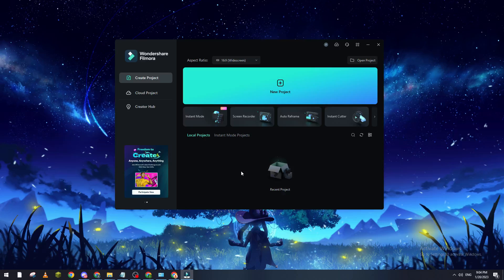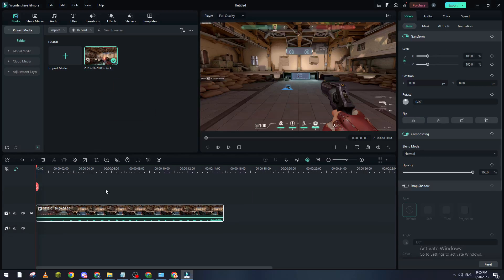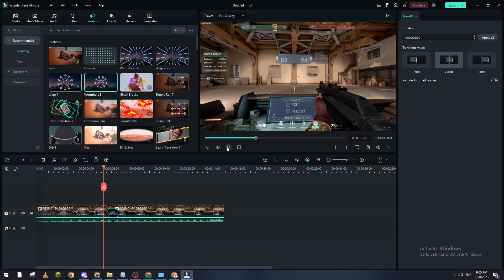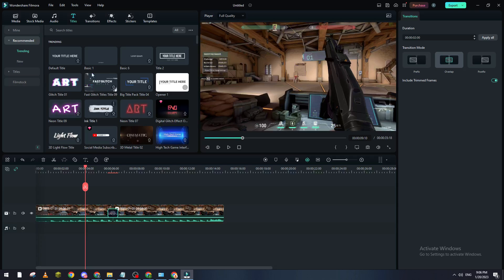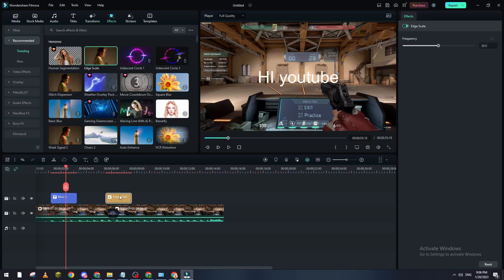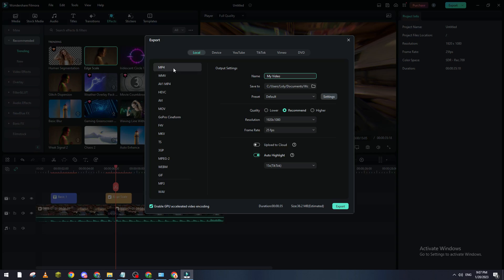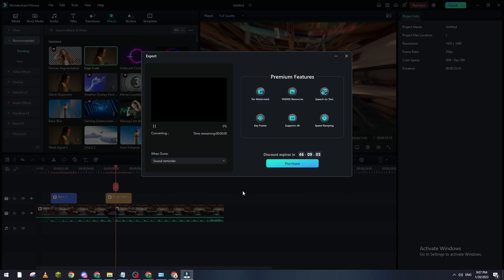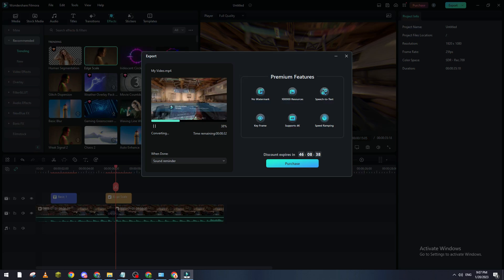How To Open Filmora Project In Premiere Pro Filmora Tutorial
Today we talk about adobe premiere pro,premiere pro,filmora,filmora tutorial,open filmora project in premiere pro